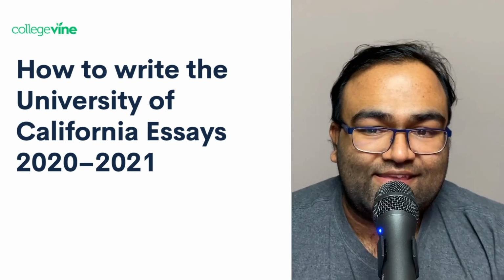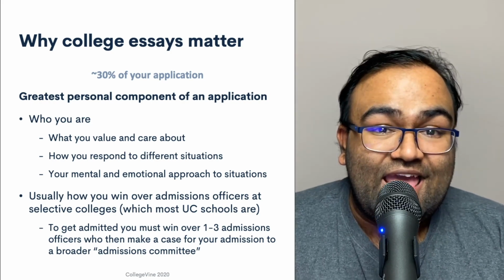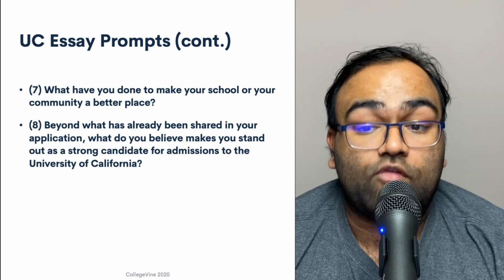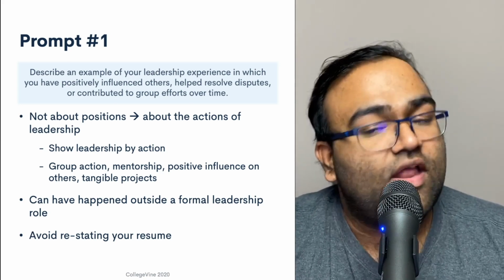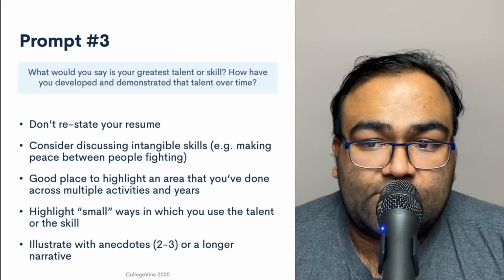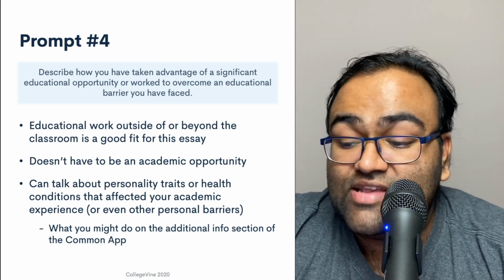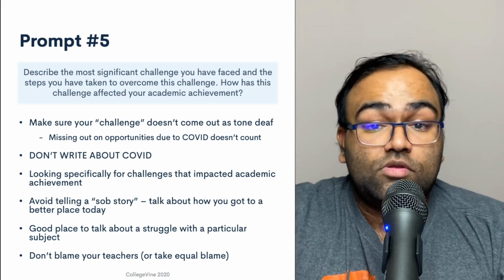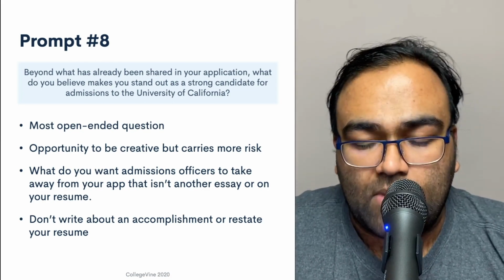How to Write the UC Essay Prompts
With the deadline for the UC application getting closer now's the time to put the finishing touches on your UC essays. Join CollegeVine co-founder Vinay Bhaskara as goes into detail about the importance of your college essays and how to write each UC essay prompt.

2:50 Why college essays matter
6:50 College essays matter MORE in 2020—this is why
10:37 Choosing essay prompts
12:10 UC Essay Prompt #1
15:14 UC Essay Prompt #2
19:48 UC Essay Prompt #3
22:52 UC Essay Prompt #4
24:40 UC Essay Prompt #5
28:38 UC Essay Prompt #6
30:32 UC Essay Prompt #7
31:42 UC Essay Prompt #8